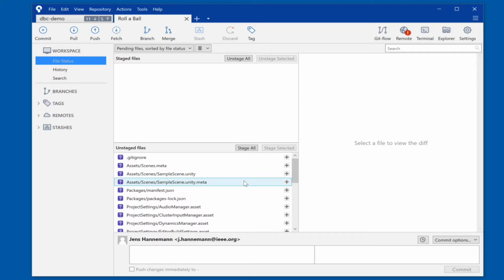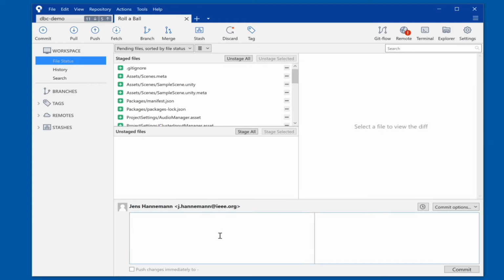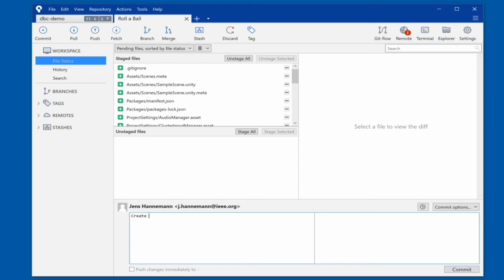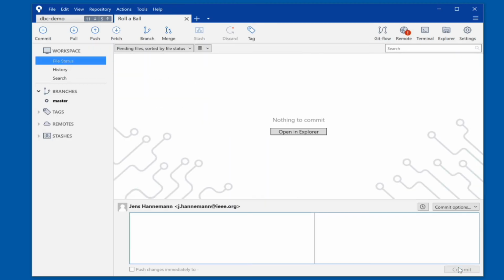Commit Unity Files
In this video, I show how to commit a Unity project to a local repository.